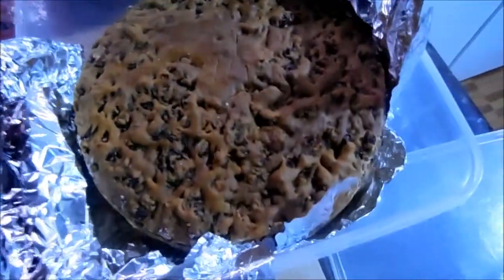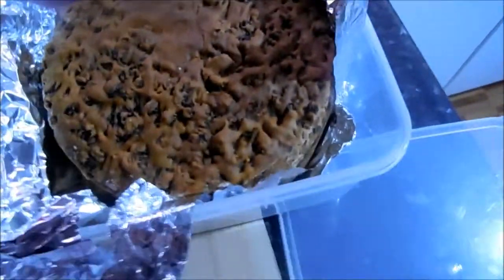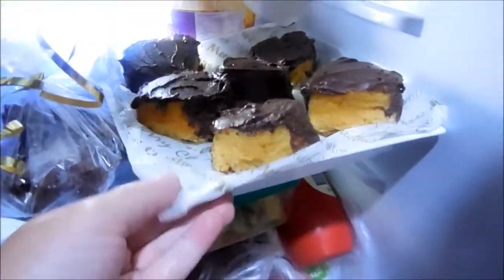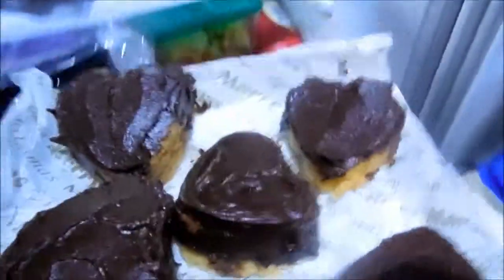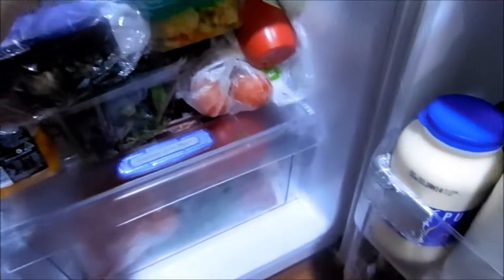CHRISTMAS CAKE - 4 INGREDIENTS - New Life on the Road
Christmas Cake - making of the "4 Ingredients Cupcakes and Christmas Cake"
SEE THE BEGINNING OF OUR MOTORHOME